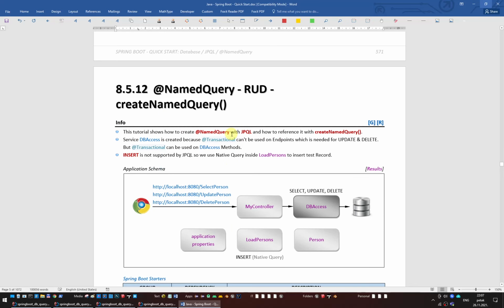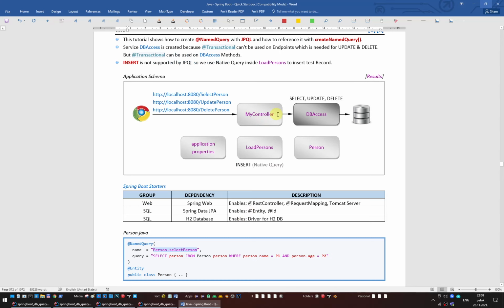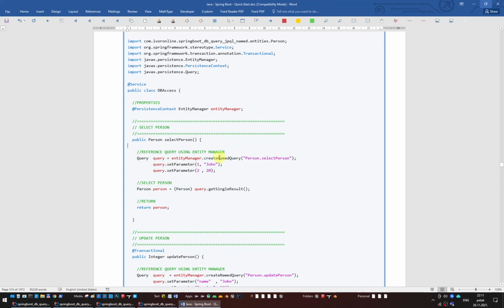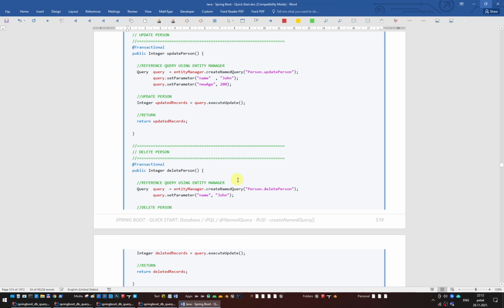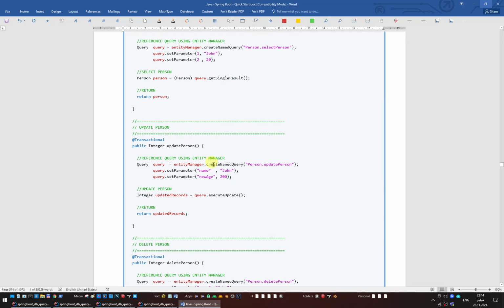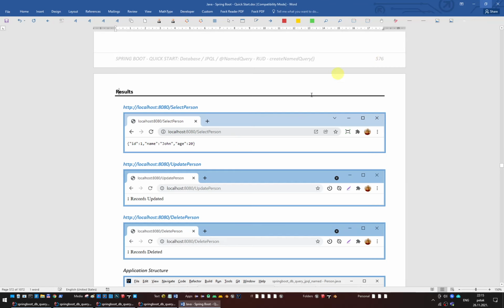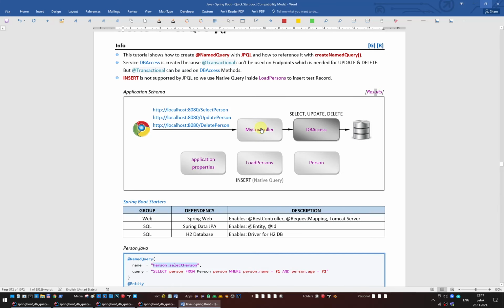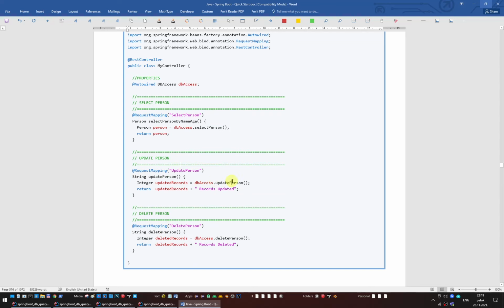Spring Boot - Database: 8.5.13 JPQL - @NamedQuery - RUD - createNamedQuery()